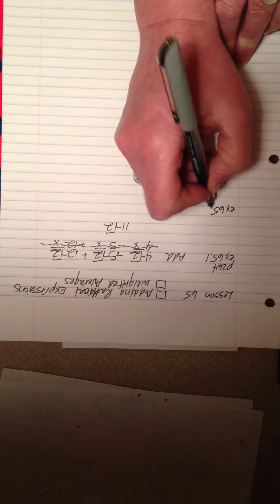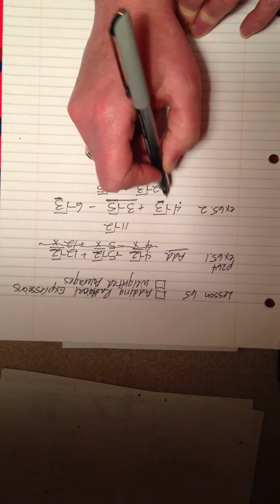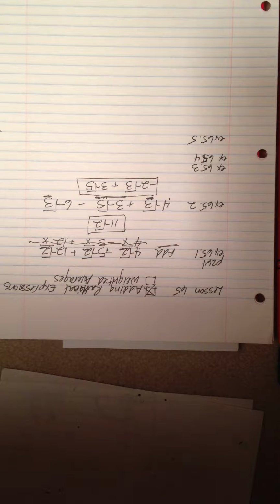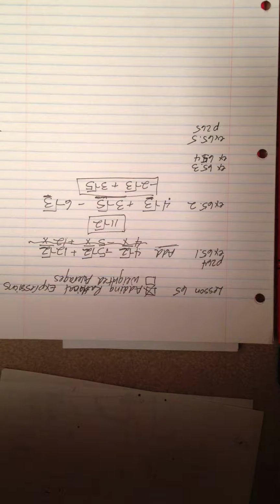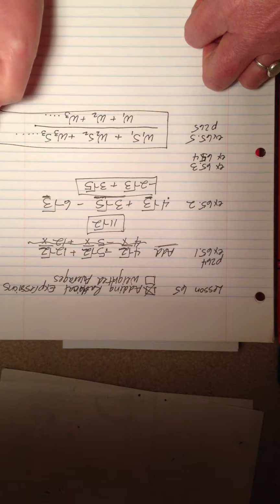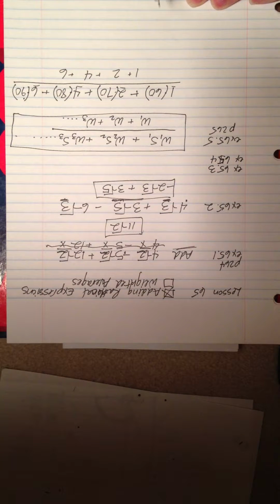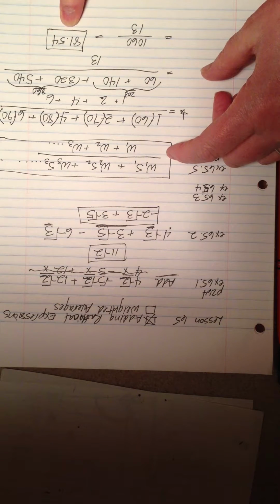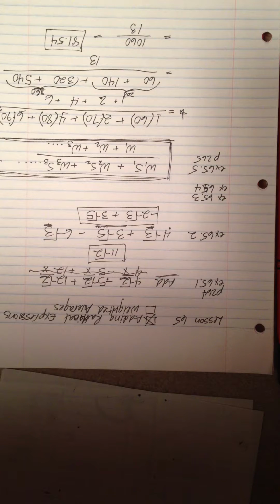Saxon Algebra 1 | Lesson 65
Addition of Radical Expressions, Weighted Average